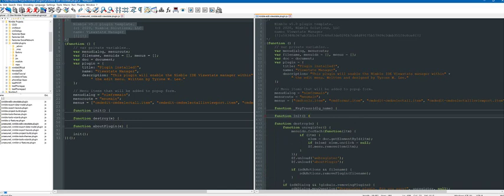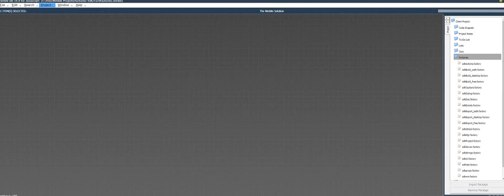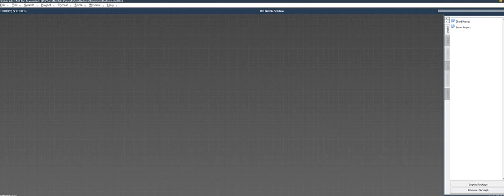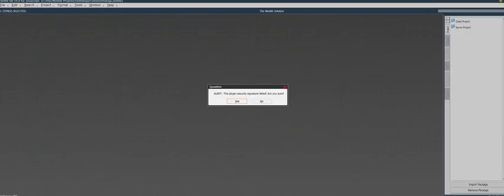Sometimes you build up to tear it down.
We've stripped down all of the Nimble IDE functionality into a series of 7 plugins. Secured plugin distribution with a block-chain style hash signature, and prepped the interface for supporting any framework in the future.